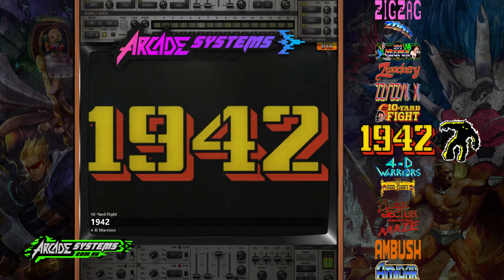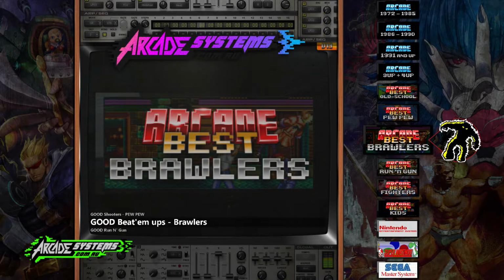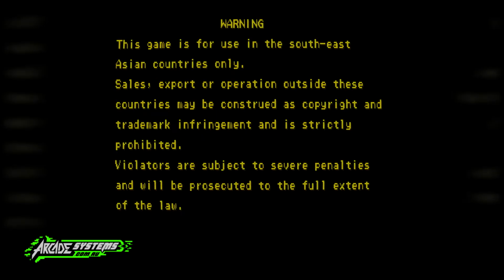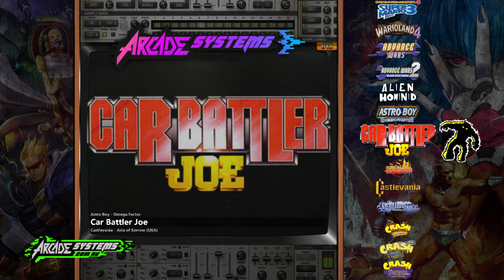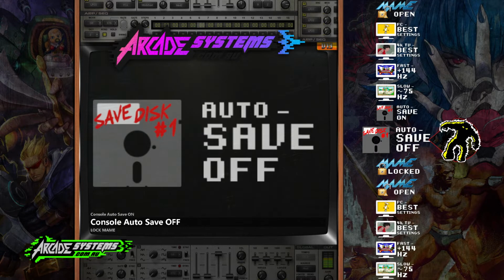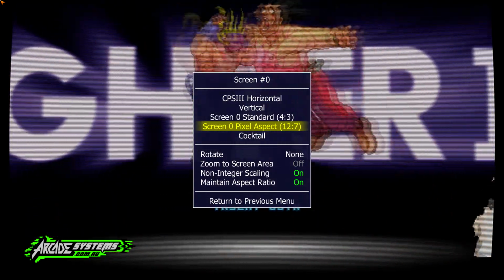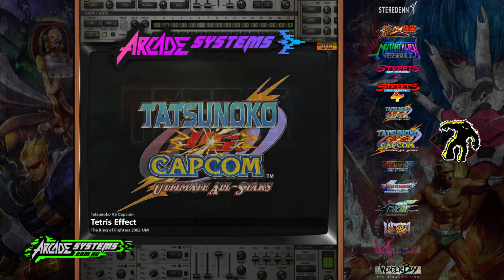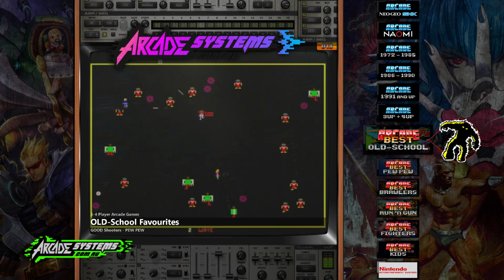Arcade Game Software Walkthrough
A quick 15min overview of all the games and features on the ArcadeSystems Widescreen arcade cabinet.